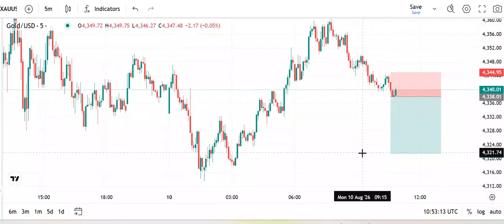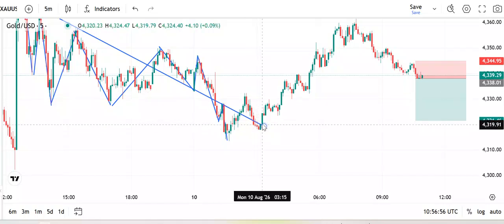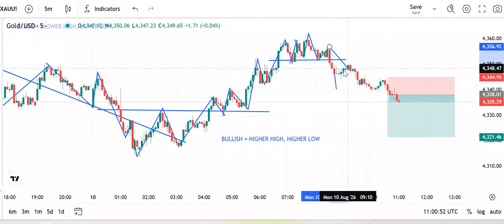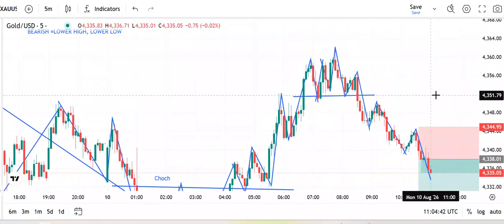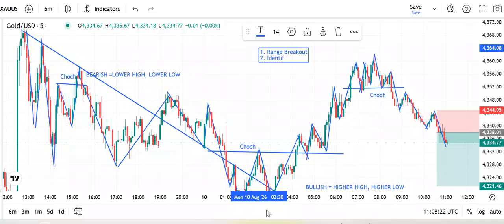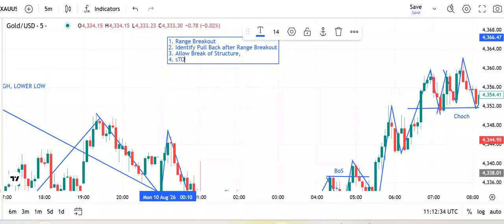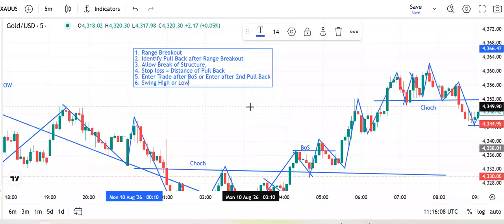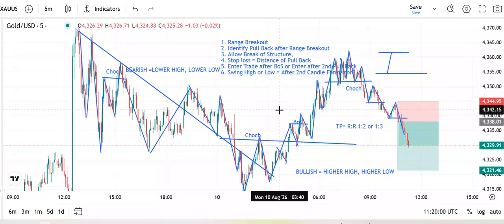Best 5 mins Time Frame ICT XAUUSD trading strategy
POINTS TO NOTE:
1. Range Breakout
2. Identify Pull Back after Range Breakout
3. Allow Break of Structure,
4. Stop loss = Distance of Pull Back
5. Enter Trade after BoS or Enter after 2nd Pull Back
6. Swing High or Low = After 2nd Candle Formation

day trading,
day trading strategies,
stock trading,
scalping tutorial,
XAUUSD Candle wick,
Bear,
Bull,
Possible Change of Character of Price of Bitcoin,
Price action,
Inner circle trading